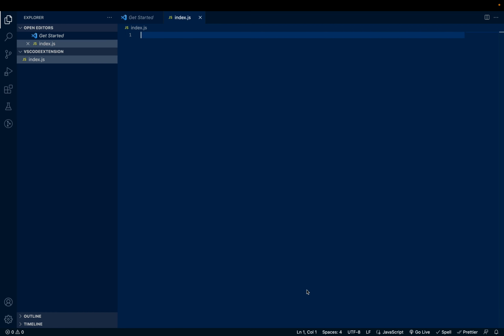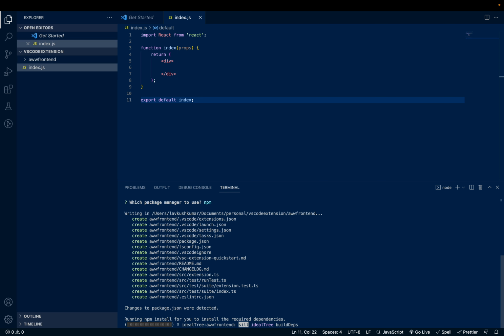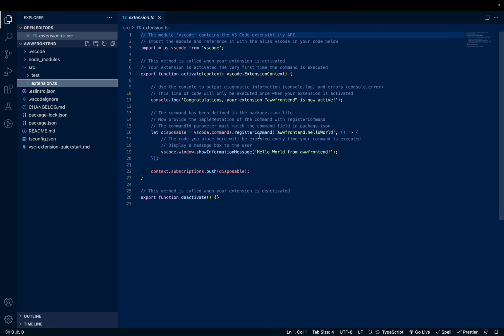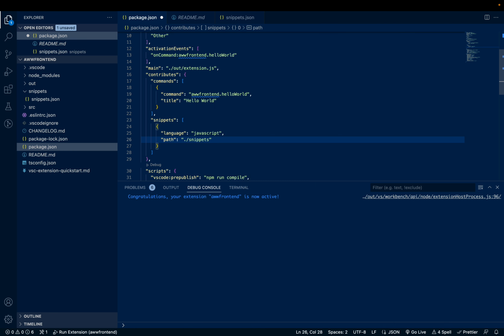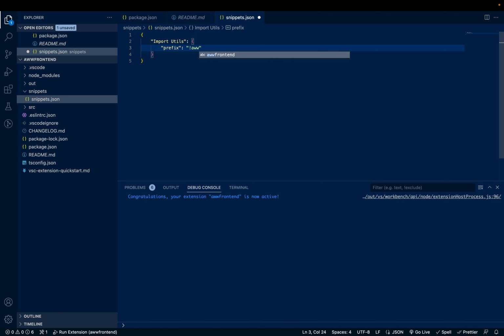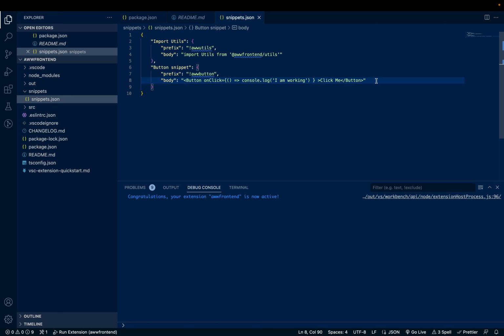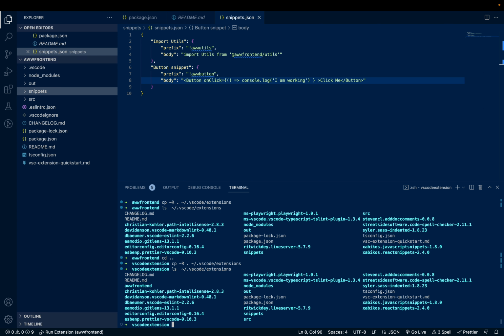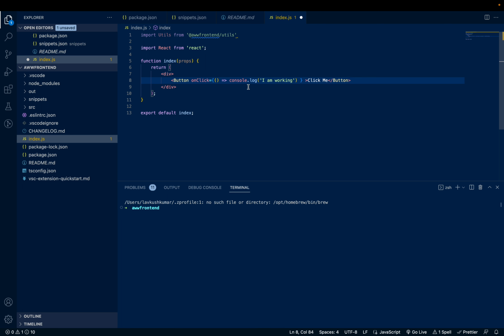Write Your Way to Increased Efficiency: Creating Custom Visual Studio Code Extensions | Awwfrontend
Are you looking for ways to increase your productivity as a developer? In this video, we'll show you how to write your own custom Visual Studio Code extension to streamline your workflow and boost your efficiency. We'll start by discussing the basics of Visual Studio Code extension development and how to get set up with the necessary tools. Then, we'll walk you through the process of creating a custom extension, including defining the extension's functionality and integrating it into the Visual Studio Code editor. We'll also cover some advanced techniques for extending Visual Studio Code, such as creating custom commands and integrating with external tools. By the end of this video, you'll have the skills and knowledge you need to write your own custom Visual Studio Code extension and take your productivity to the next level. Whether you're a beginner or an experienced developer, this video has something for you.